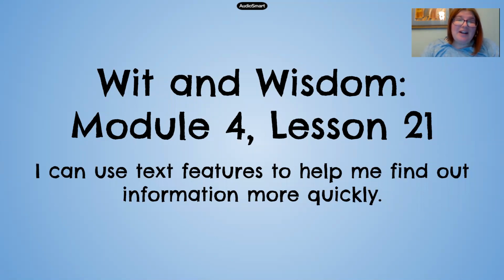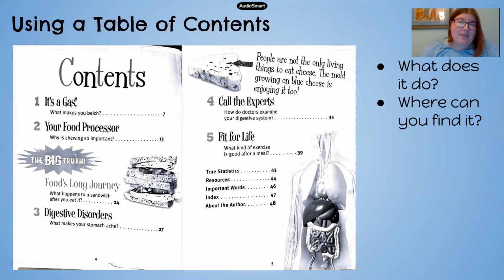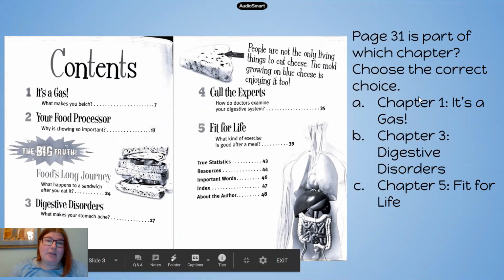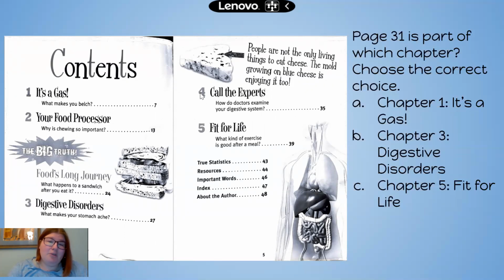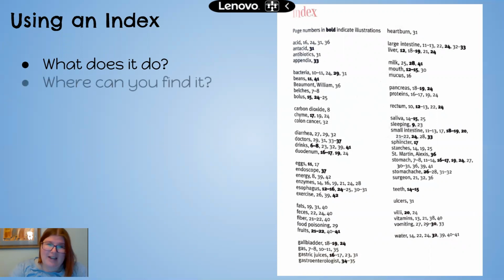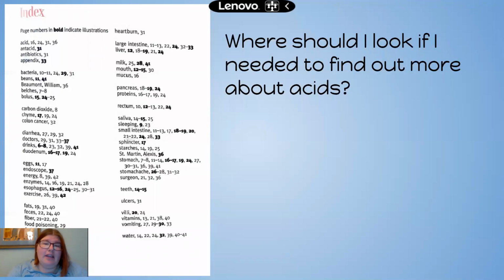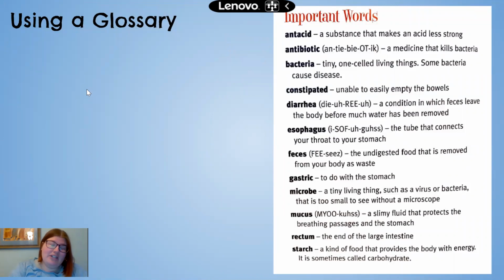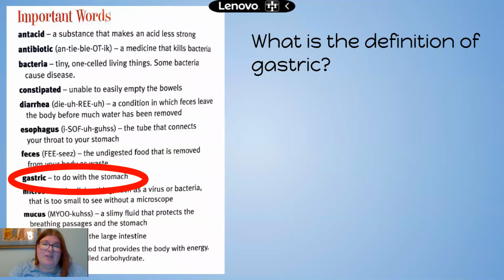2_Module 4_Lesson 21